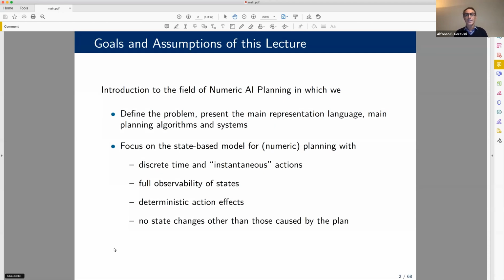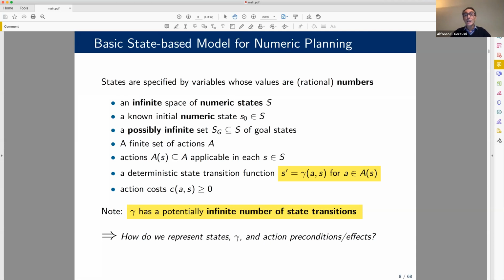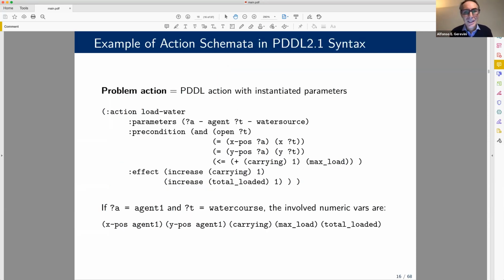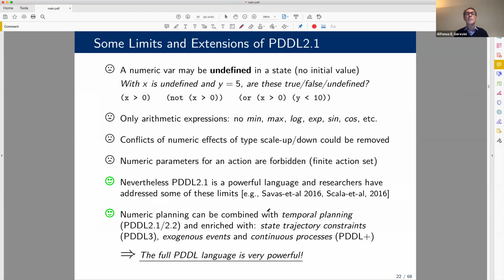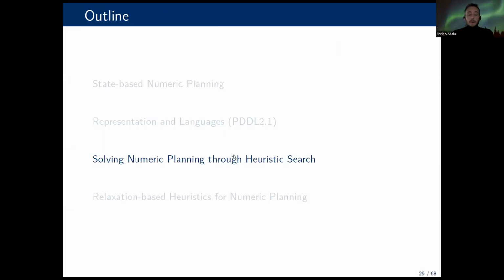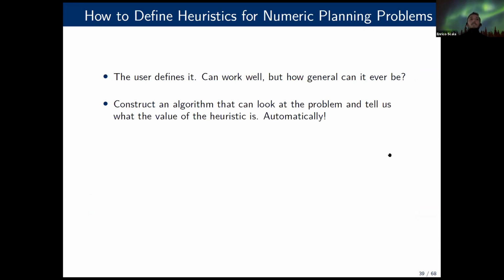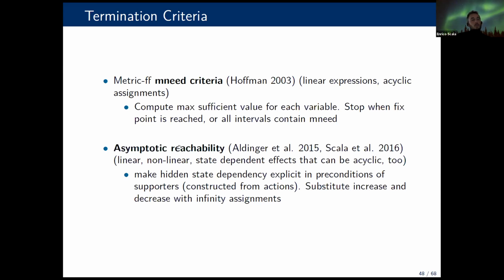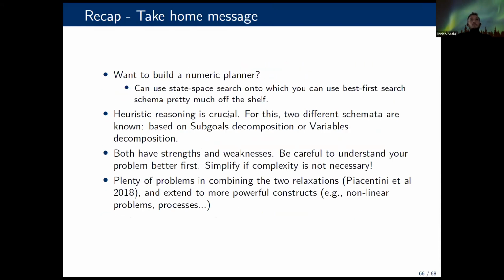Lecture 8 (ICAPS 2020 Online School)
An Introduction to Numeric Planning: Representation and Search Algorithms
Alfonso Gerevini and Enrico Scala
University of Brescia